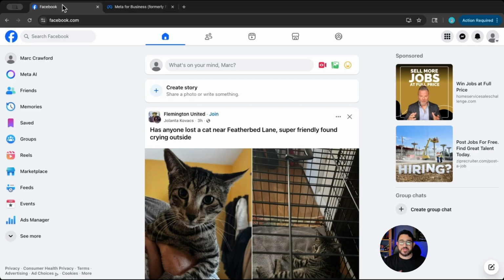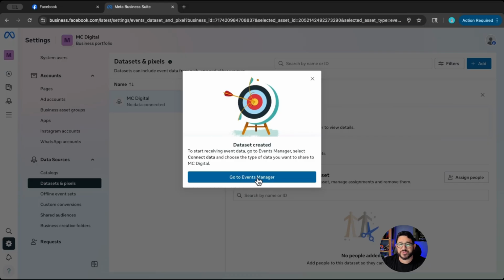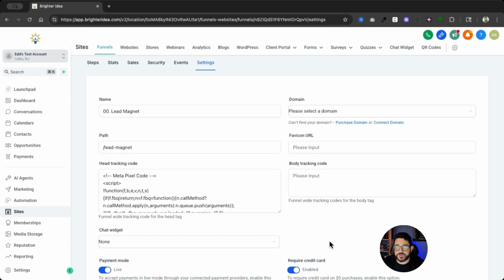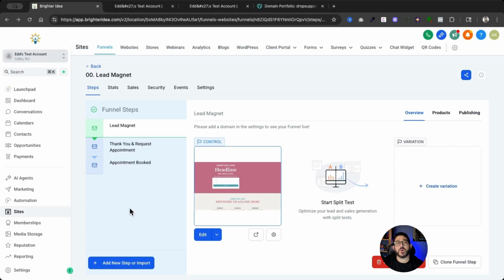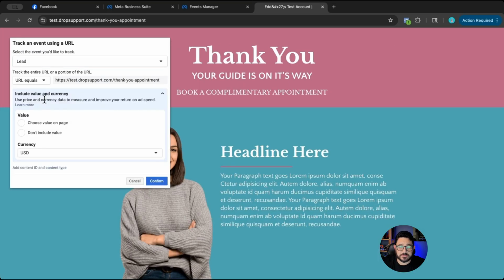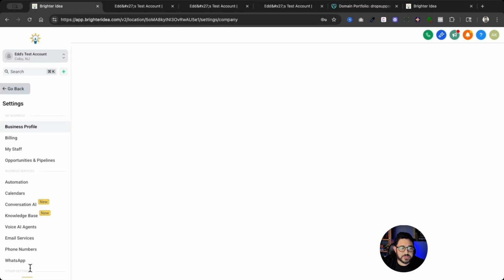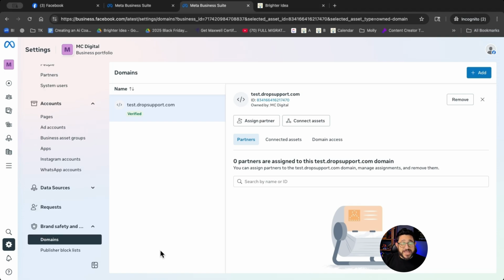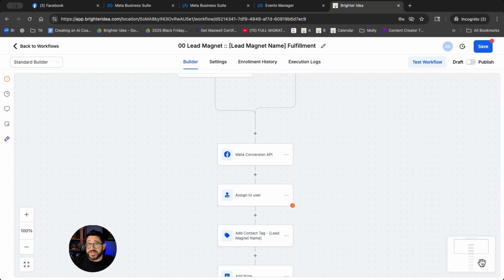EASY Facebook Pixel Setup for HighLevel (GoHighLevel 2026 Guide)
In this comprehensive 2026 tutorial, you will learn how to master Facebook's data tracking by properly setting up the Meta Pixel inside your GoHighLevel account.

Most importantly, we show you how to set up the Conversions API (CAPI) to track leads and page views accurately, bypassing browser tracking limitations. Using these advanced techniques ensures your ads are properly optimized, which can lead to significant savings—up to 14% on your Facebook ad costs.

Don't settle for inaccurate data. This is the ultimate HighLevel Pixel setup guide to supercharge your ad campaigns.

00:00 Introduction and Overview
00:18 Setting Up Facebook Business Manager
00:59 Creating and Configuring Ad Accounts
01:23 Setting Up Facebook Megapixel
02:15 Installing Megapixel in Funnels
02:58 Tracking Events and Leads
05:59 Verifying Domain and Advanced Settings
07:31 Setting Up Conversions API
09:28 Conclusion and Final Tips